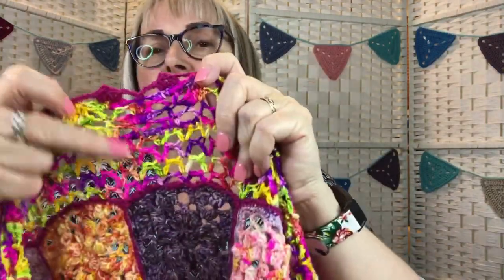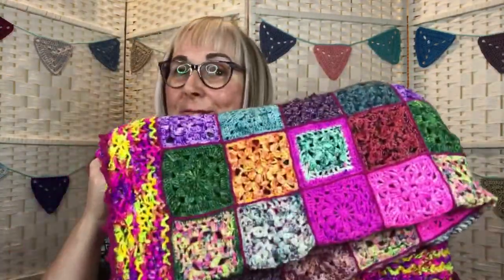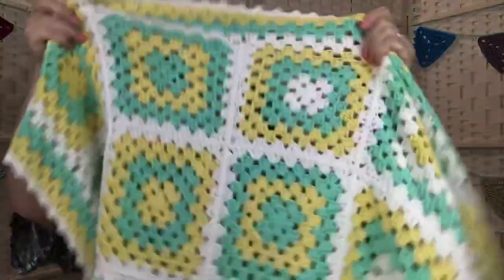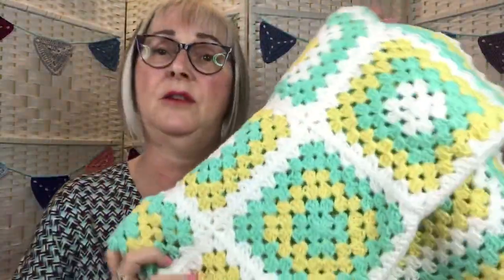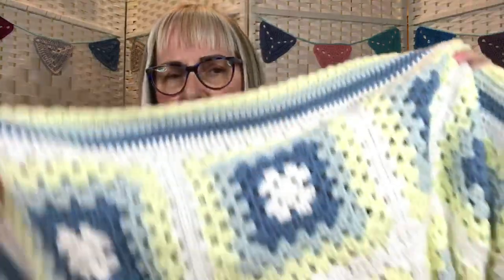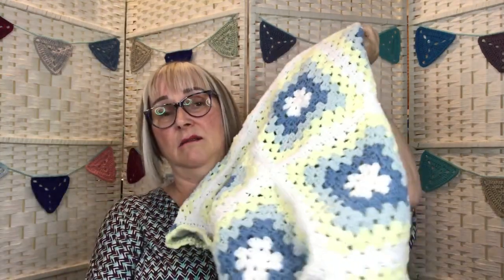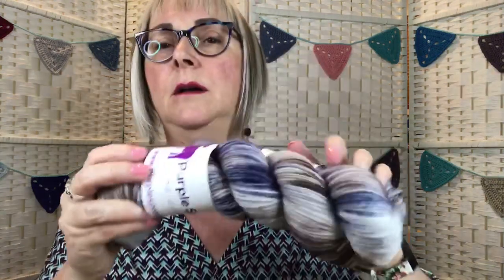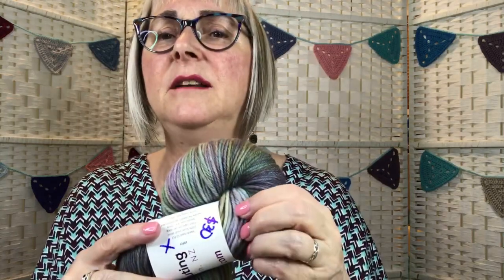January tasks completed ✅ February here we come!!! - Video 36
Apologies for the glare on my specs.

Happy Crocheting.  Cheerio 👋